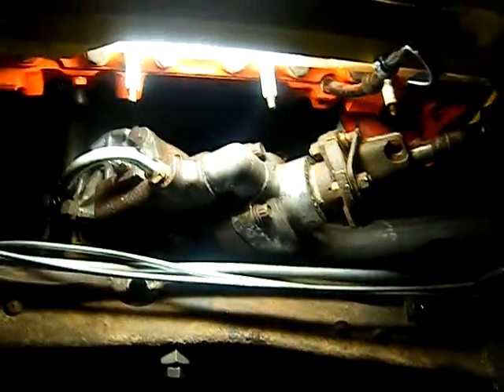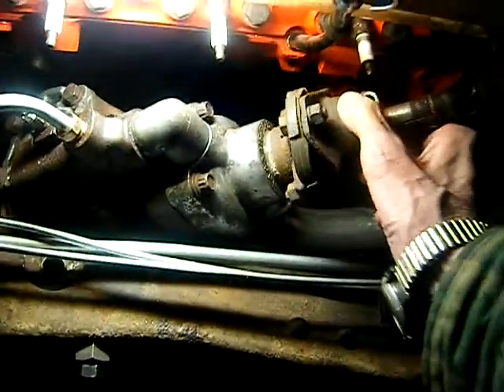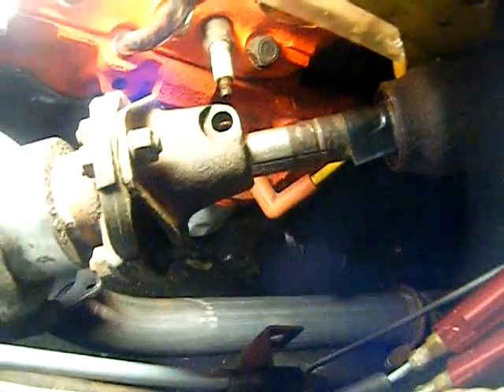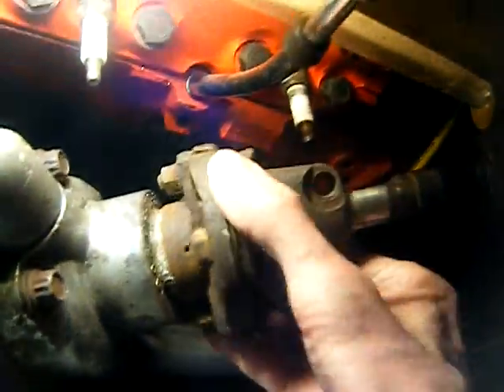1939 Pontiac with 1956 Cadillac steering box working the front end stuff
I've got three bolts through the frame now. But I can't get all three screwed in at one time, a bit of miss-alignment. The plan now is to reem out a pipe to fit the bolts exactly, then widen the holes a bit and weld chunks of the pipe in. I figure to get the box to hold proper so it won't wiggle or mess me up. I'm real glad, reeeeeeeal glad to get three holes clean through the frame and have them end up even close to where they should go. Snot easy to drill by eyeballing them holes!